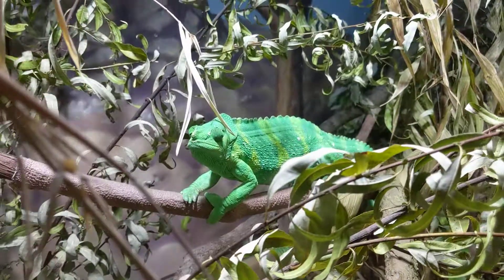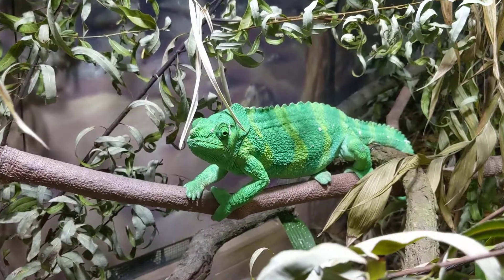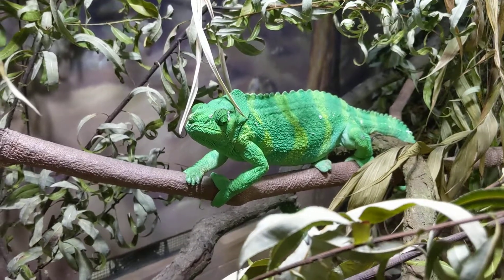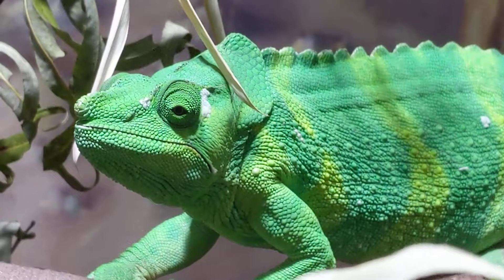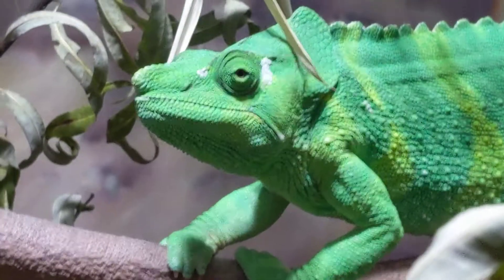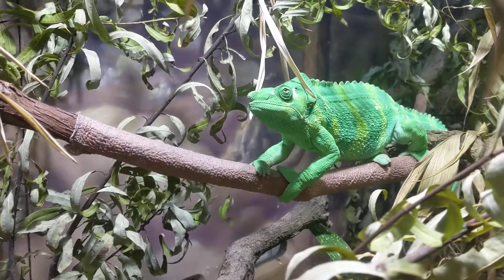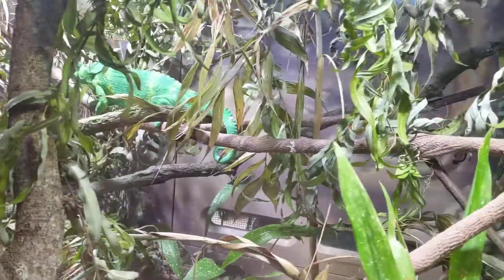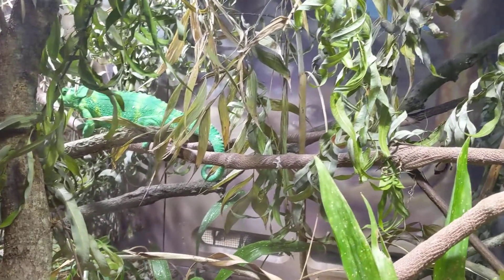Lime Green Beaded Body of Meller's Chameleon of Tanzania! Jacksonville Zoo & Gardens